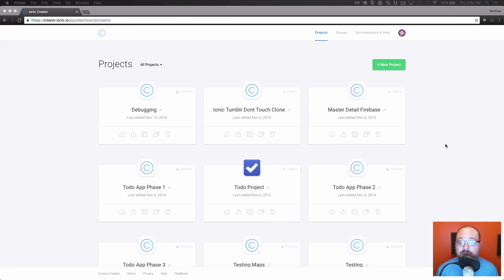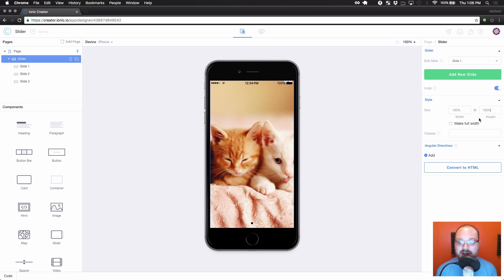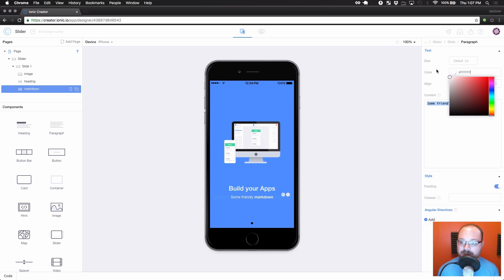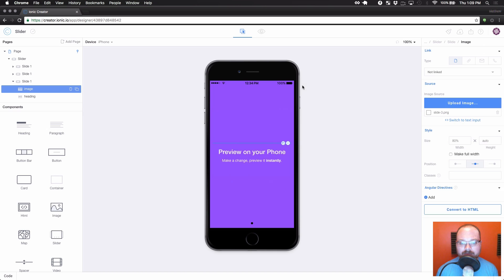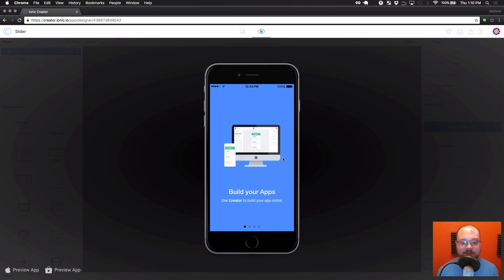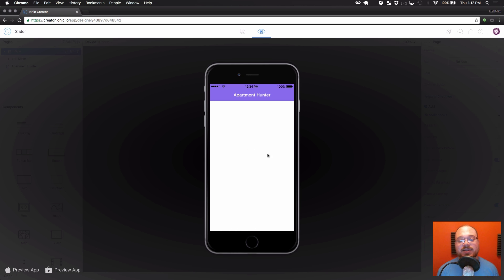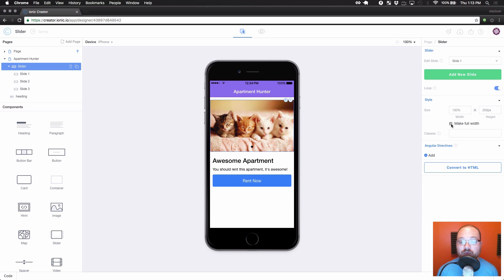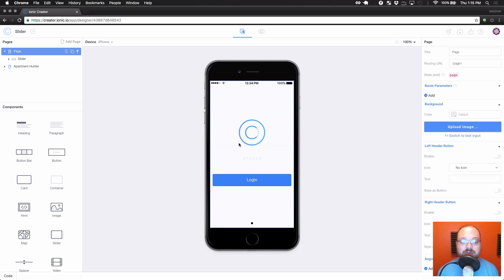Ionic Creator Tutorials // Making a Welcome Slider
In this tutorial, Matt is going to walk us through building a full screen welcome tutorial.